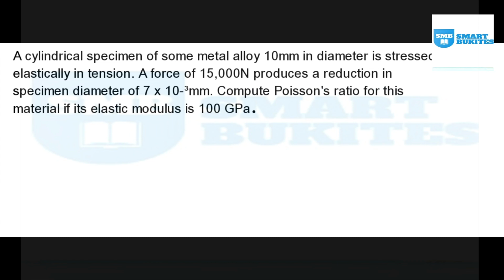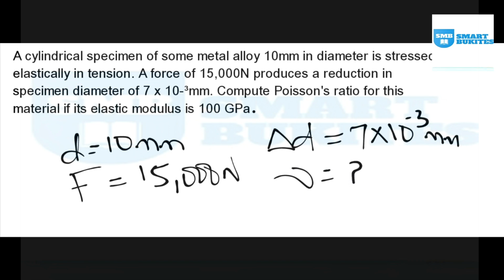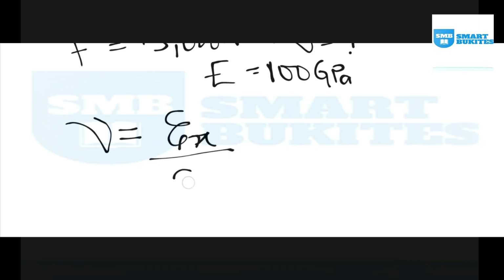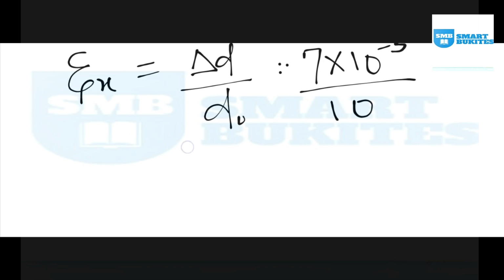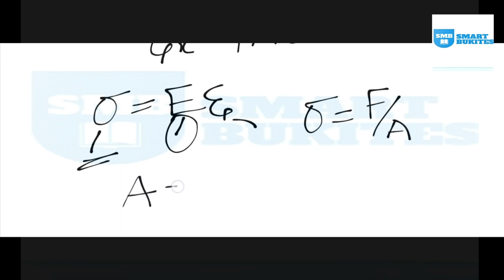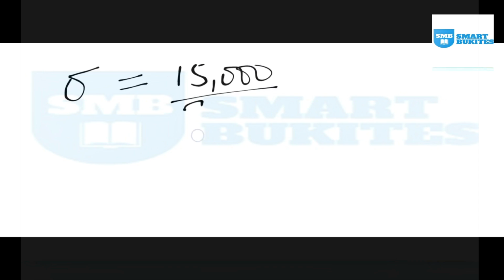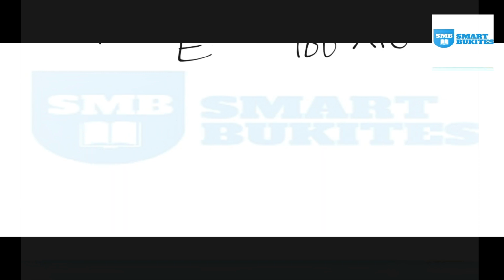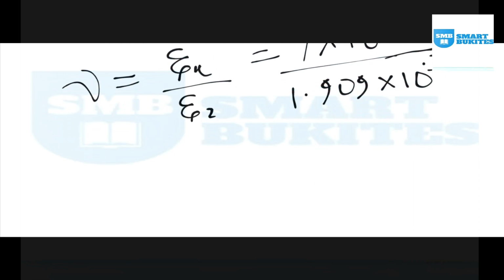MATERIAL PROPERTIES || FIND POISSON'S RATIO GIVEN FORCE, DIAMETER, REDUCTION AND YOUNG MODULUS.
A Properties of Materials problem solving Elasticity and Poisson's Ratio.

A cylindrical specimen of some metal alloy 10mm in diameter is stressed elastically in tension. A force of 15,000N produces a reduction in specimen diameter of 7 x 10-³mm. Compute Poisson's ratio for this material if its elastic modulus is 100 GPa.